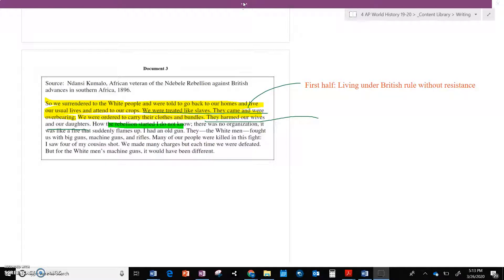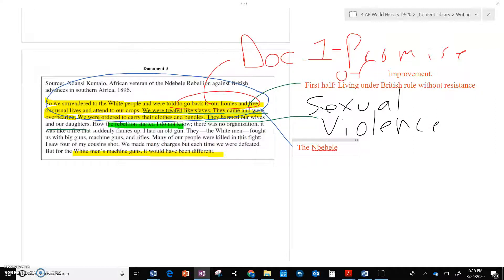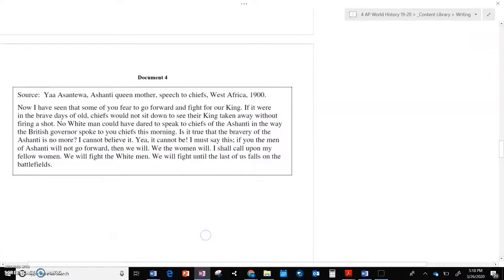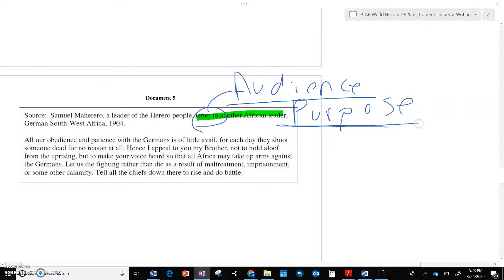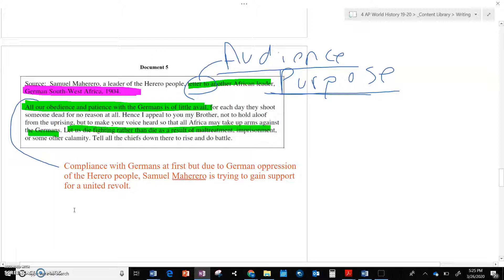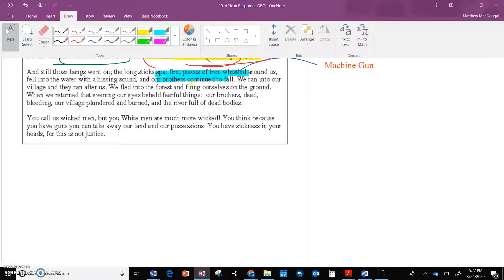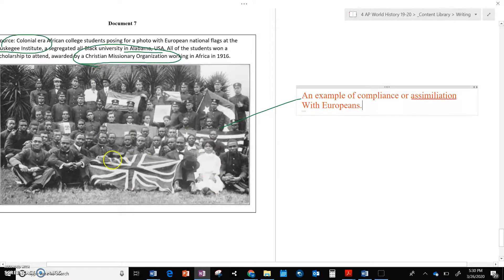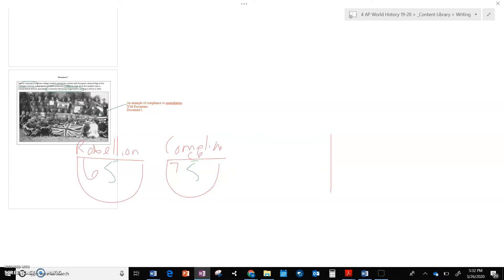African Responses to Imperialism DBQ Pt.2